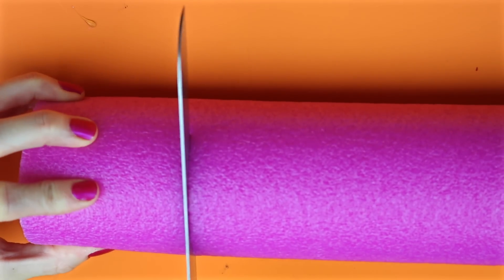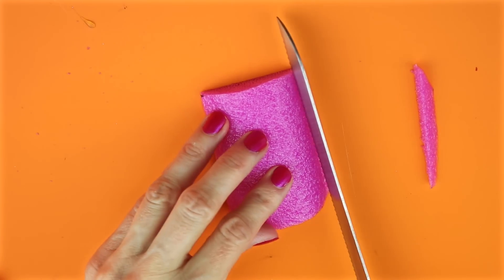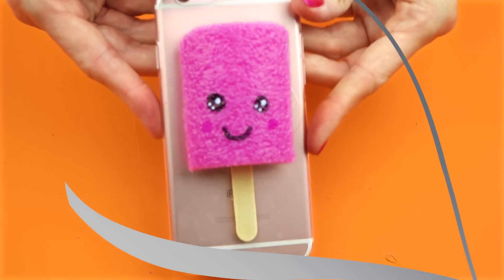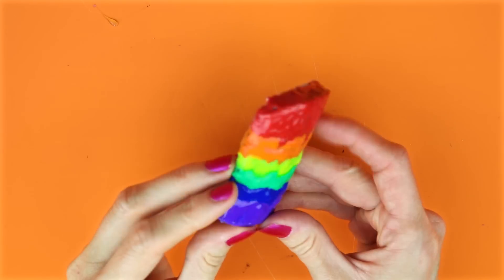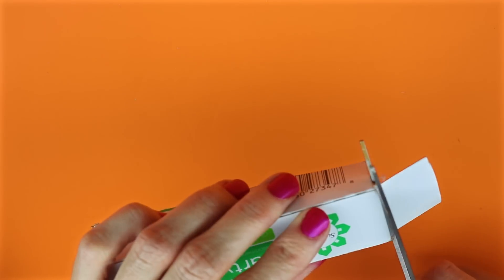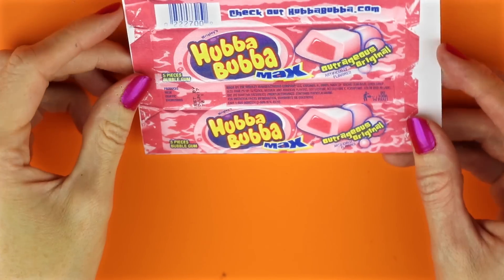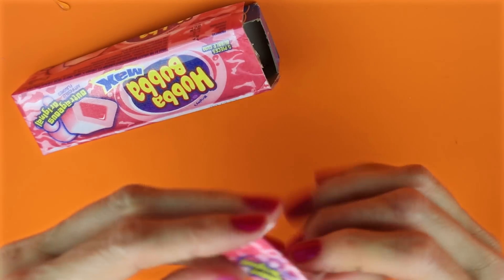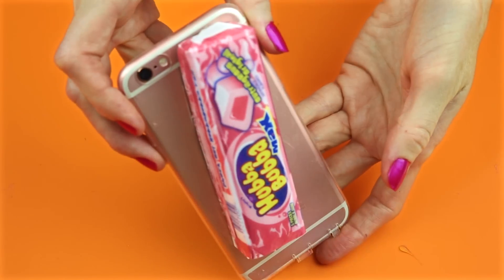5 DIY Phone Cases! How To Make Slime, Edible Bubblegum, Kawaii, Holo! Easy Phone Cover Design DIYs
Today I will show you how to make 5 DIY Phone Case Designs. Learn how to make Slime, Edible Bubblegum, Kawaii, Holo! Easy Phone Cover Designs for your phone! Turn your phone case cover into a fun, cool and easy new phone case design. For all of these DIYs you will need a silicone or hard phone case cover in either clear or the color of your choice. If you don’t have a phone case you can always make one using the DIY hot glue phone case cover method or the silicone and cornstarch method. Have fun with these easy, fun unique and creative DIY phonecases! I hope you enjoy these DIY phone cases that are 1 of a kind! These DIY Cell phone cases can be made for any phone - no matter if it is the new IPhone 7 or IPhone 6 - 5 or 4. You can also make these phone case cover designs with the Samsung Galaxy and more! The pool noodle diy is a great 5-minute craft! Perfect craft for kids, teens and adults. I hope you enjoy these DIY Phone Cases!

Eyelash Phone Case:
White Acrylic Paint
Sharpie Pen

Squishy Phone Case Kawaii DIY:
Pool Noodle
Sharpie Markers
White Acrylic Paint
Hot Glue

DIY Edible Phone Case Bubblegum:
Recycle Box (Plastic Silverware)
Printable
Glue
Bubblegum

Holo Phone Case Diamon:
Holographic Gift Wrap
Printable
Black Sharpie

DIY Slime Phone Case:
Puffy Paint (color of your choice)
No borax needed for this slime phone case for that matter its a no glue slime along with a no liquid starch :) - enjoy this easy, cute and fun slime phone case!

Have fun making your own phone case! These are really easy and you end up with cool & unique DIYs.

If you make these use the kimspireddiy - I would love to see your finished project. Show me your best custom DIY phone covers! How To Make Slime, Edible Bubblegum, Kawaii, Holo! Easy Phone Cover-Design DIYs

5 DIY Phone Cases! How To Make Slime, Edible Bubblegum, Kawaii, Holo! Easy Phone Cover-Design DIYs
5 Forros de celulares para hacer tú mismo! Como hacer baba, goma de mascar comestible, Kawaii, Holo! Haz tus mimos diseños de forros de celular fácil!
5 чехлов для телефона своми руками! Слайм, Жевательная резинка,Каваий, Голограмма! Простые чехлы своими руками.
5 Capas para Telemóvel DIY! Como fazer Baba, Pastilha Elástica Edible, Kawaii, Holo! Projetos Fáceis DIY de Capas para Telemóveis

Other Fun YouTubers Phone Case & More DIYs:

5-Minute Crafts To Do When You're BORED!! Quick and Easy DIY Ideas!

DIY Nail Polish Phone Case! (Haschak Sisters)

DIY SCRATCH-OFF ART - Phone Case, Mandala, & Card - SoCraftastic

DIY Edible PIZZA & DONUT iPhone Case | Collins Key

6 идей чехлов для телефона своими руками

5 DIY Phone Cases! How To Make Slime, Edible Bubblegum, Kawaii, Holo! Easy Phone Cover-Design DIYs

On my channel KimspiredDIY you will find cool, unique and fun DIYs!  My videotutorials are all about DIY Crafts that are easy to make at home!  I'm always open to new ideas so let me know what you would like to see - life hacks, pranks, challenges and or tips - let me know!
Stay amazing - XOXO Kim